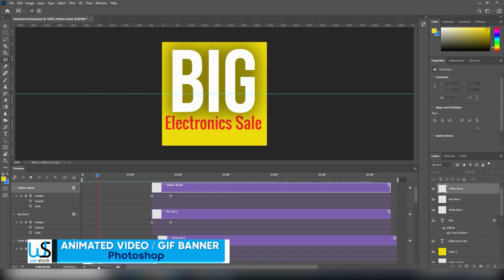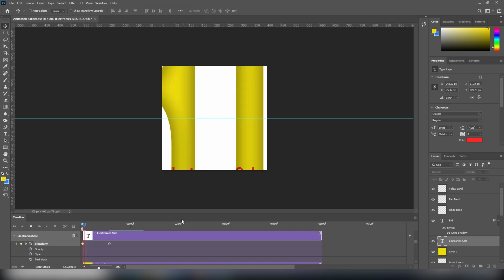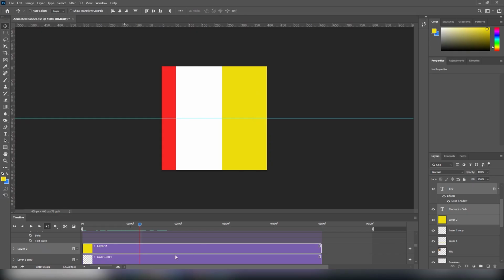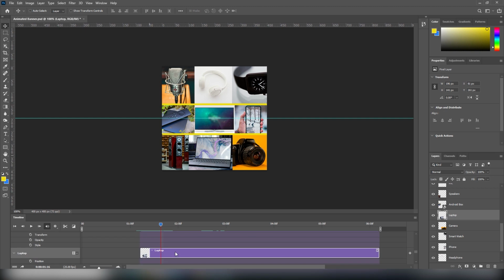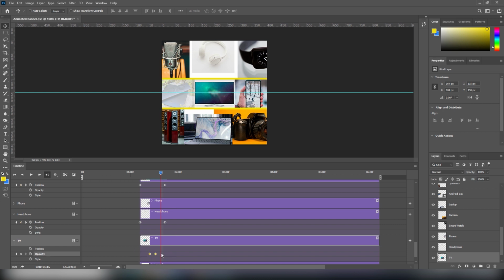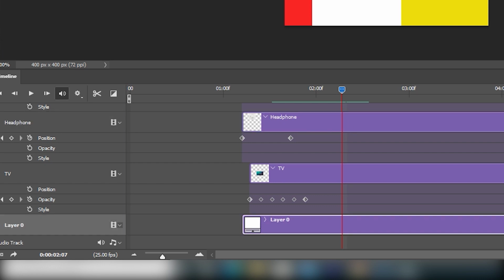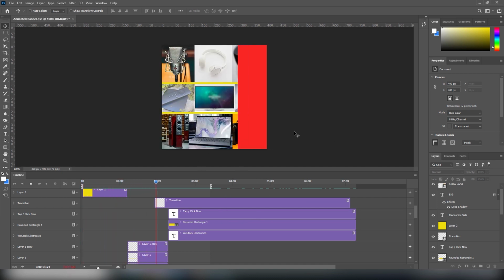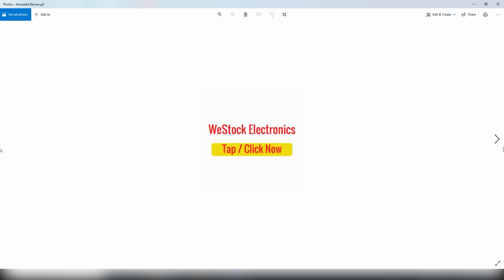Create Professional Video Banner GIF Animation in Photoshop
JAI GURU JI Learn Photoshop step by step in hindi | Basic Photoshop lessons in hindi for students, graphic designers, trainers, DTP Operators and curious guys.
Hello everyone. Finally I'm starting a new series, Photoshop for Beginners. In this  class I will be giving an introduction to Animation in Photoshop. We will create Video Layers in Timeline and create Video & Gif Animation banner.
All these Adobe Photoshop tutorials are hosted by Guruji on channel westock. This tutorial is for people who are new to Photoshop and want to know the animation basics in photoshop to create Professional GIF Animation for banners advertising website - Photoshop Tutorials. These tutorials can help you to express your creativity more beautifully and perfectly. I am a Graphic Design Trainer having experience of 17+ years. I've started this training for anyone who wants to learn Graphic Designing for FREE in a professional way. This can help beginners to get a good Graphics Work, Job or Project based work.
Animated GIFs are suitable for you who are working on the design of animated advertising banners for websites. Animated banners are useful for Social Media & Mobile Apps also.
the animated tutorial is very easy to understand for those of you who are learning animation in photoshop. very simple but elegant.
This online channel is not less than any institute. Believe on Guruji, God, Believe in yourself. The day of light is not away, Just Watch, Practice & Learn.